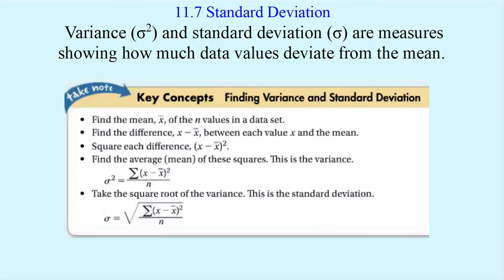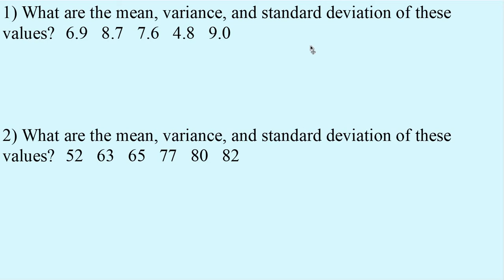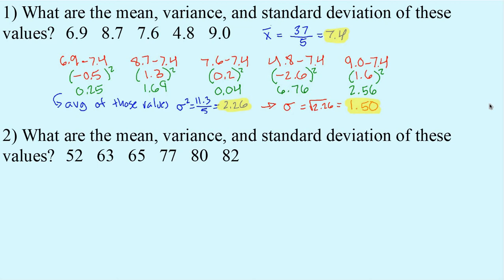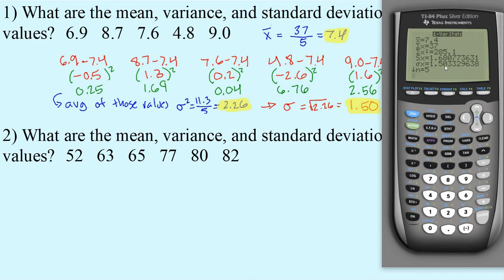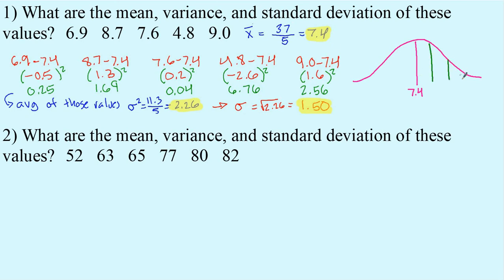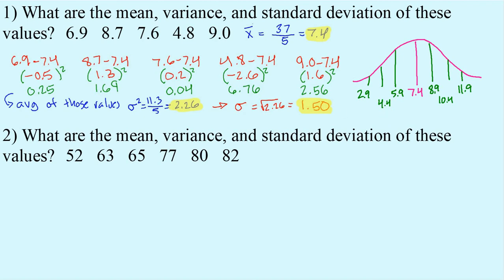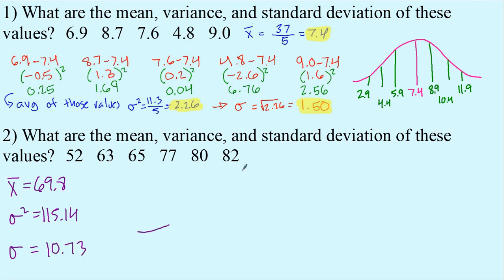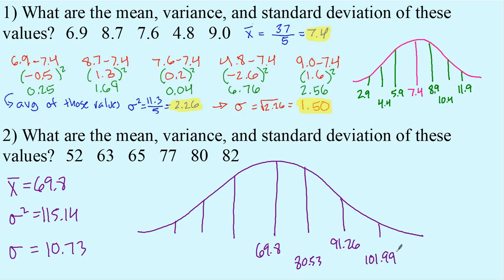11.7 Standard Deviation